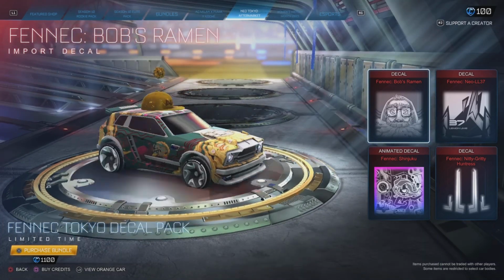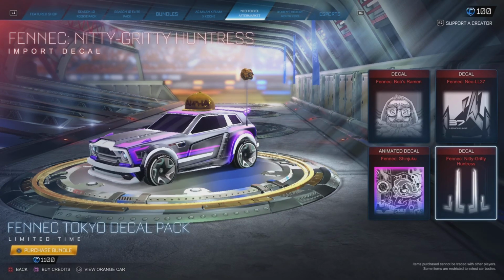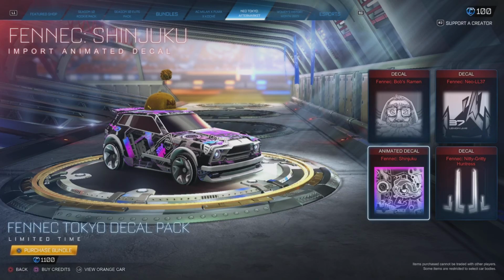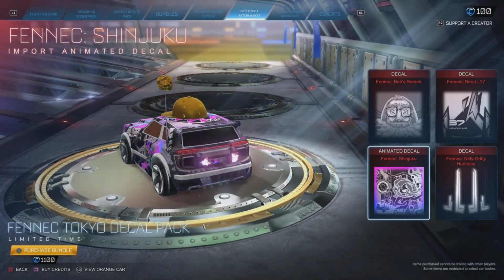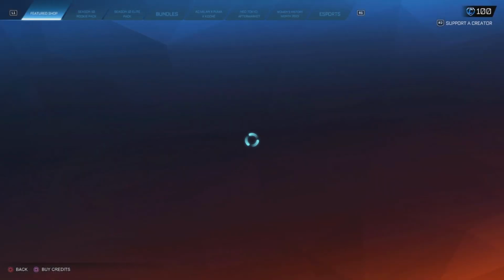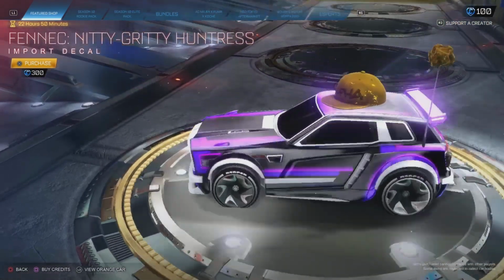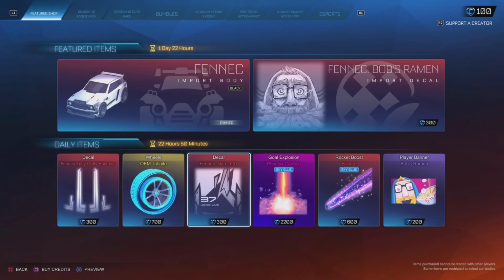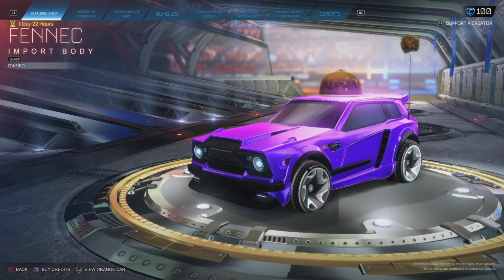New Neo Tokyo Bundle In The Item Shop!!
Welcome to my video! Today I will showcase the brand new Neo Tokyo Bundle in the Item Shop!